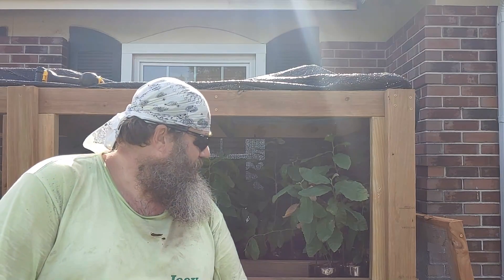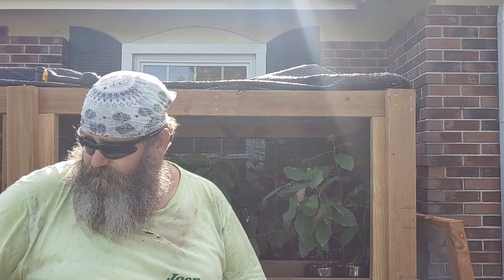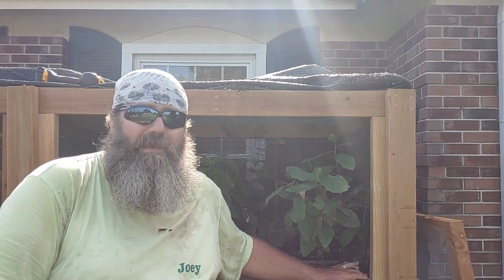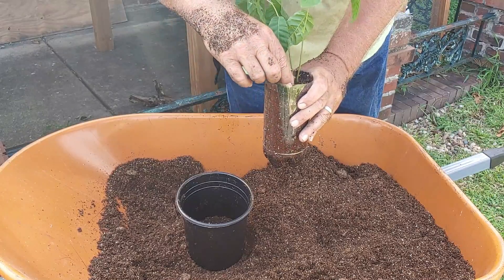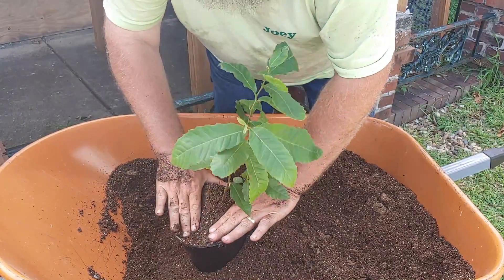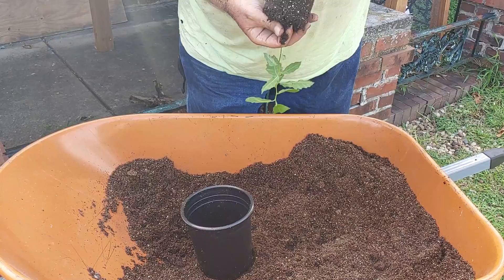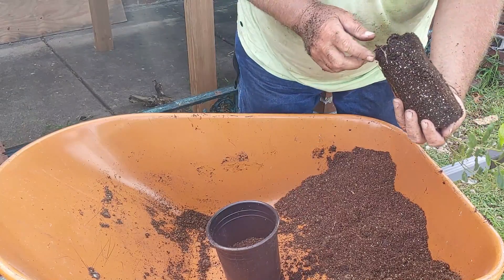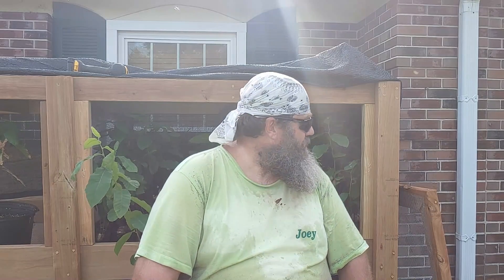Chestnut Tree Update - July 2020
Time for a chestnut tree update. it's been a while and I dropped the ball on bringing you regular updates, but here it is now. If you remember, I bought these nuts from Chestnut ridge of pike county and Stratified the nuts over winter. I then planted them in my containers I made from water bottles. I was running a couple experiments but to be honest, I had a lot going on this spring and didn't keep up with the experiment.
All in all though the chestnut trees are doing well, I cant wait to get them in the orchard.
Come along and check out the update.